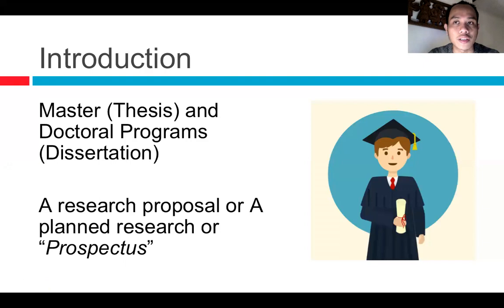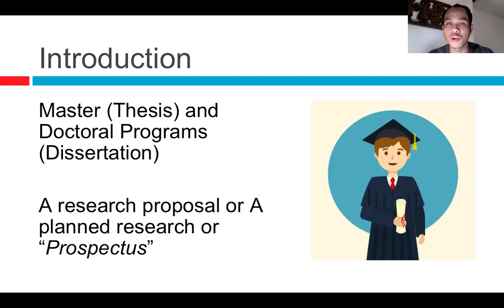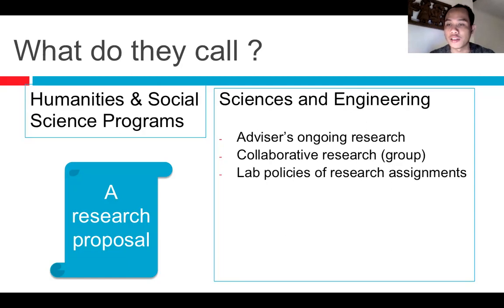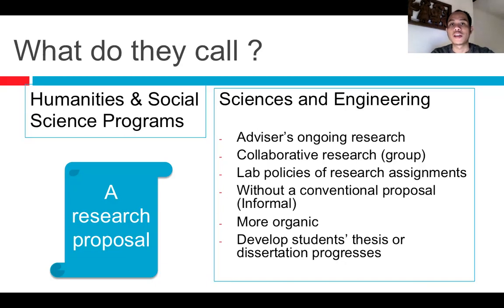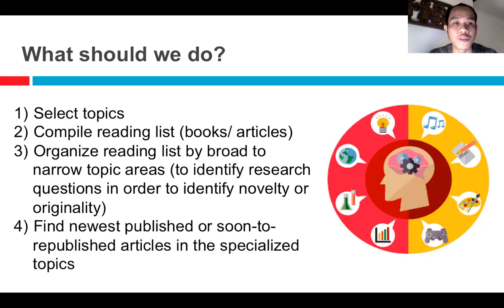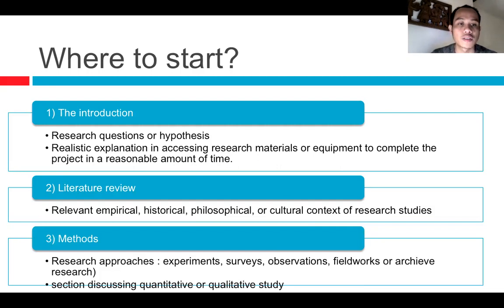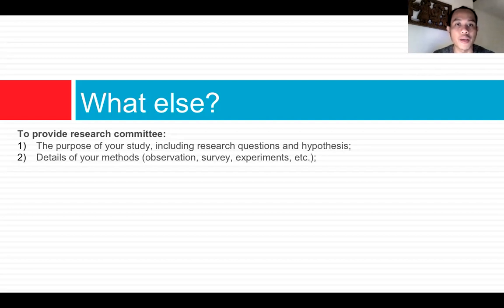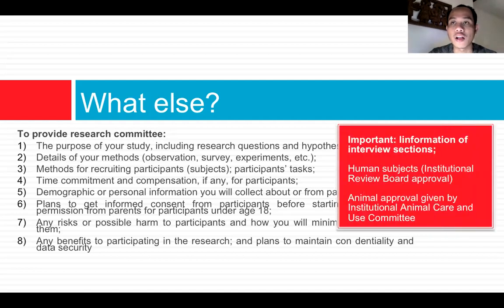How to write a research proposal - Study at Pazmany Peter University in Hungary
The videos are related to my daily lives and studies